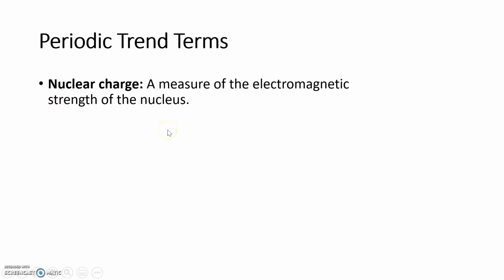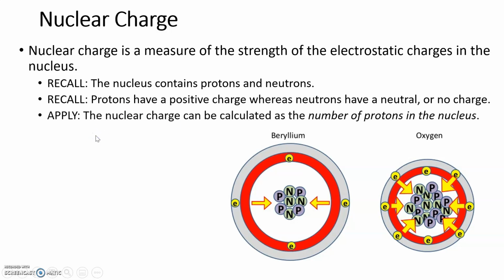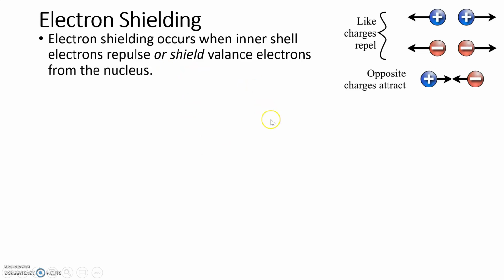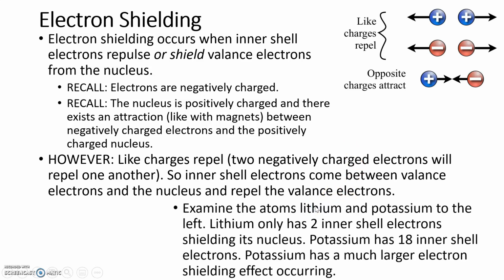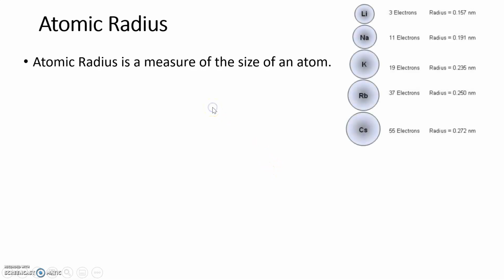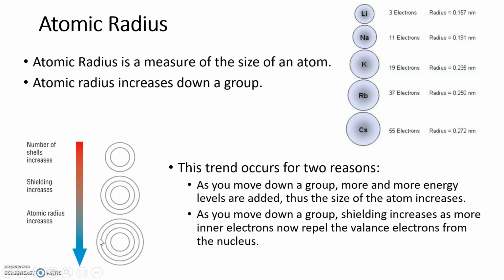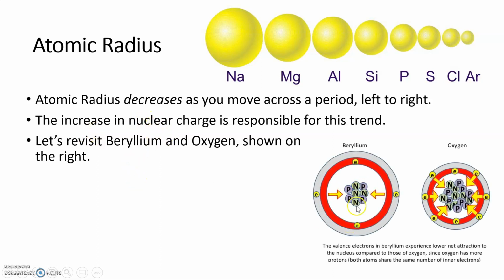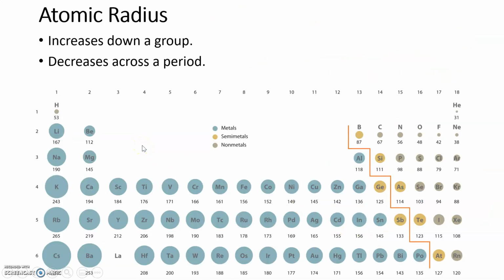Nuclear charge, Electron Shielding and Atomic Radius